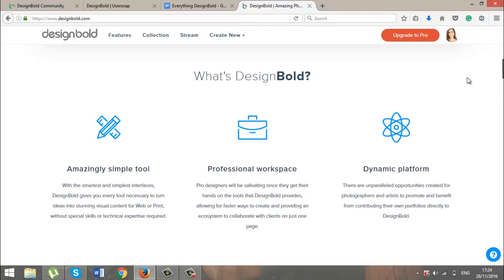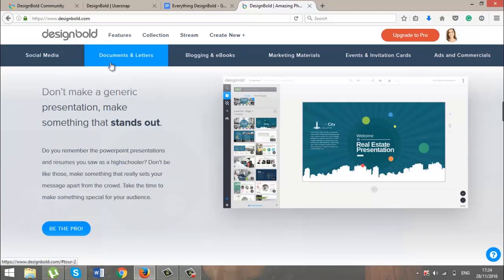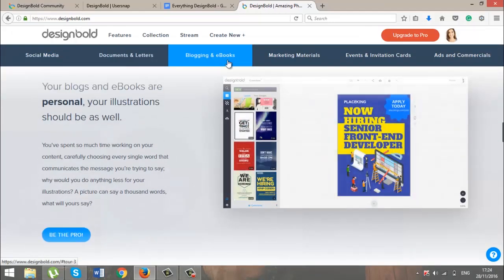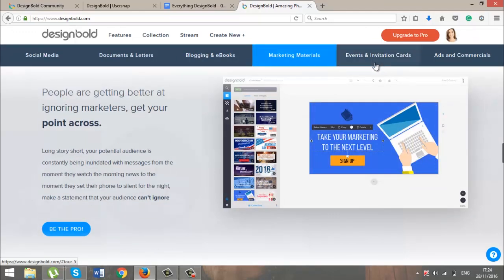With The Aim of Simplifying Graphic Design - All About DesignBold Series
DesignBold, a free Online Graphic Design Tool, is developed with The Aim of Simplifying Graphic Design.

Browse our channel to find more videos on how to make professional Graphic Designs in minutes, no need for experience required. DesignBold is created with the aim of making your life easier.

Thousands of Professional templates to get you started. You'll learn how to make Social Media Marketing Graphics for Facebook, Twitter, Instagram, Blogs and many others.

You can make Business Cards, Email Headers, Letterheads, Presentations, Pitch Decks, Posters, Flyers, and so much more.

a free Online Graphic Design Tool